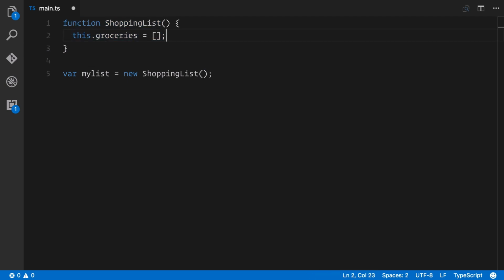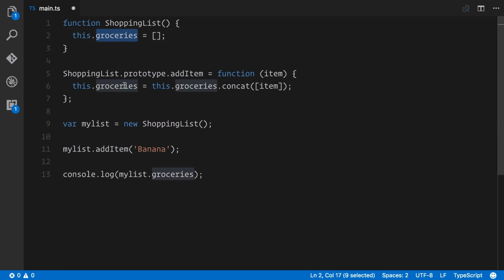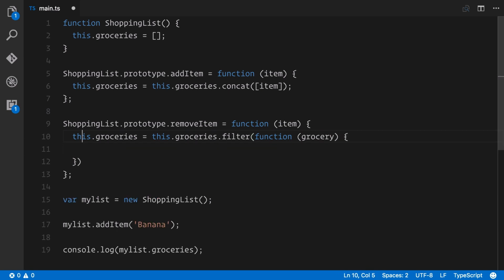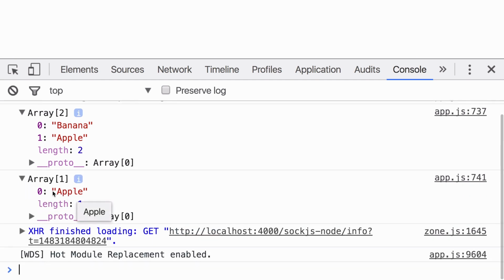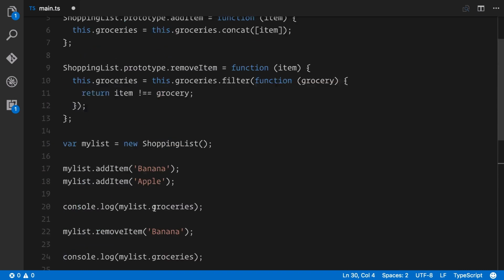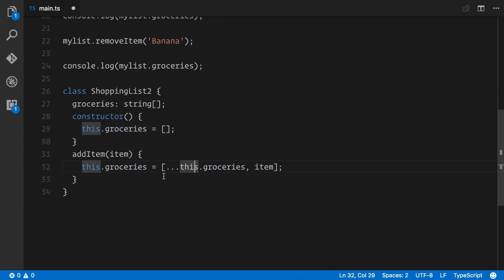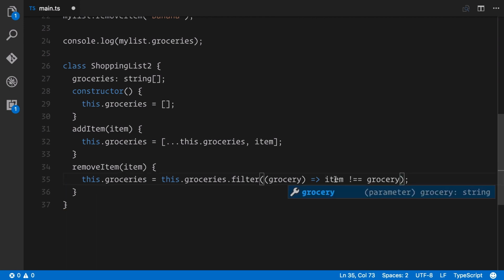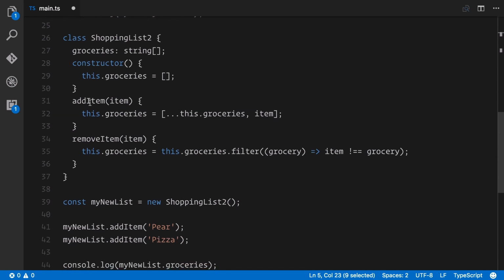02 Classes, Spread operator, Arrow functions, Immutability